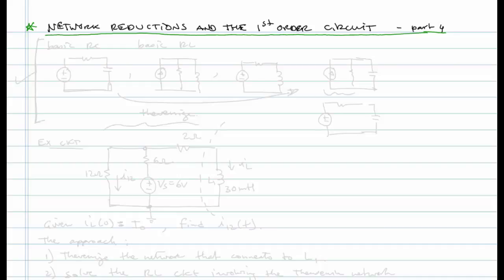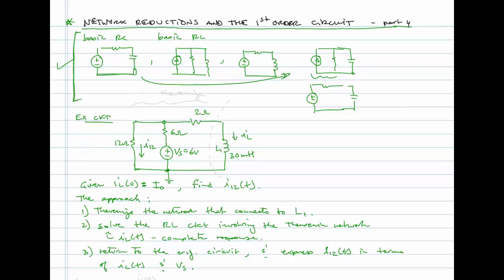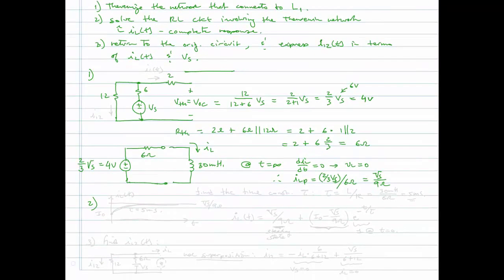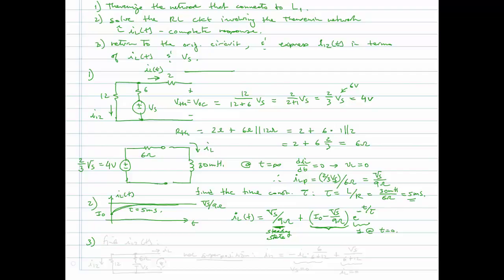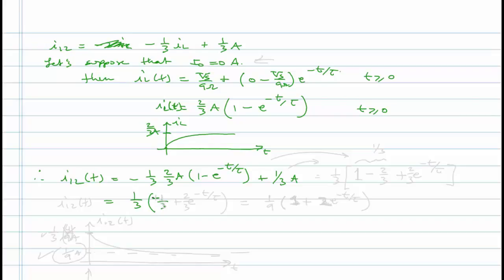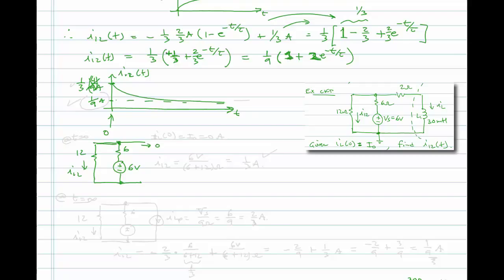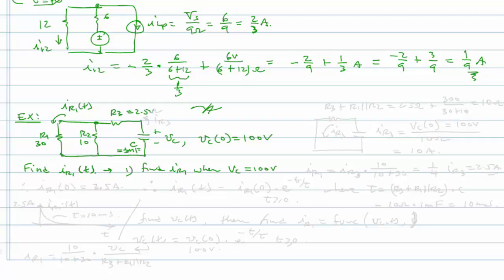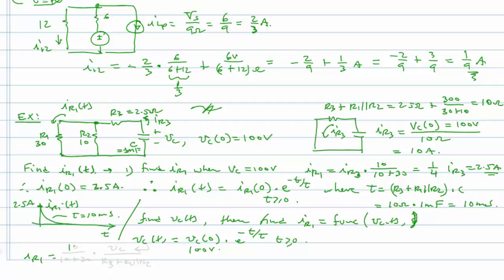Using network theorems (reductions) to solve 1st order circuits (TR1.4)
This lesson shows how to use network theorems (like Thevenin and Norton, source transformation, etc) to simplify and solve 1st order circuits involving inductors or capacitors.